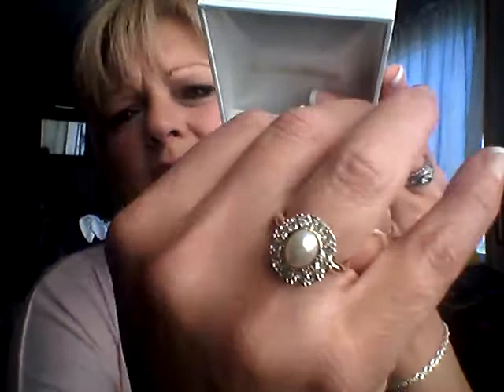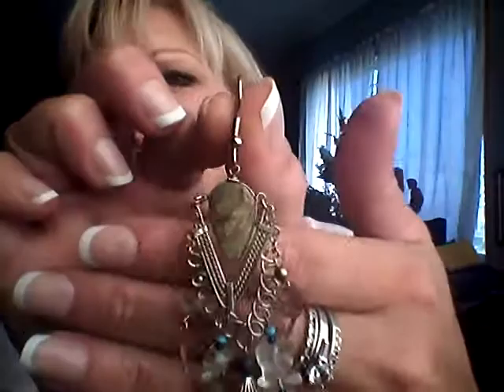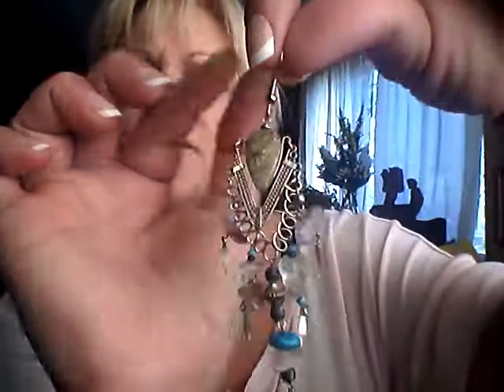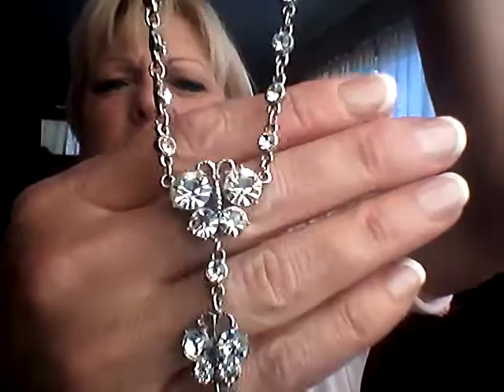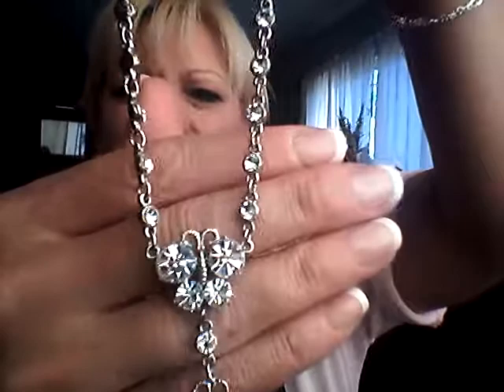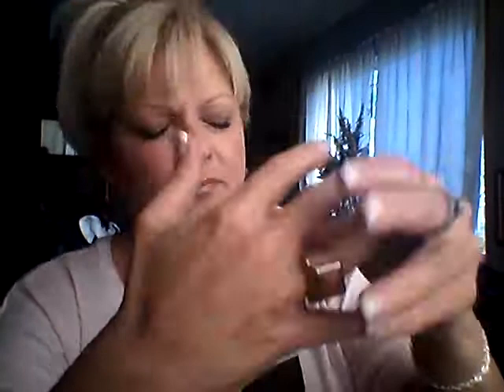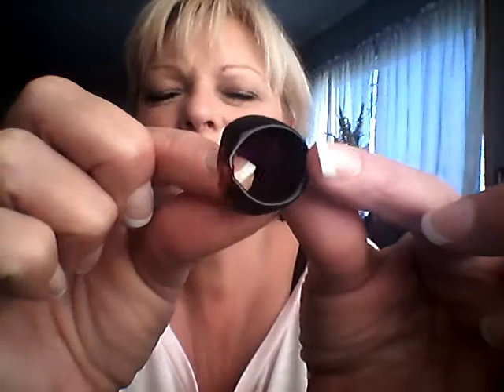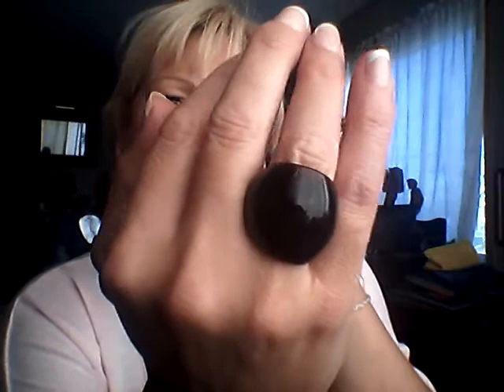SALE ON HIGH END JEWELRY AND A FEW MORE PIECES